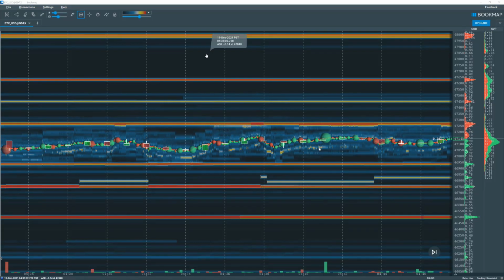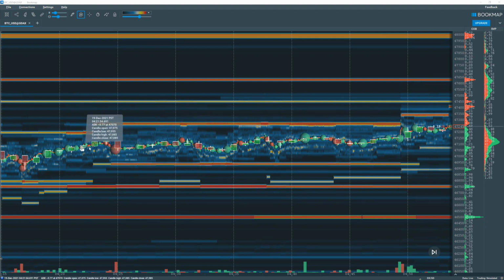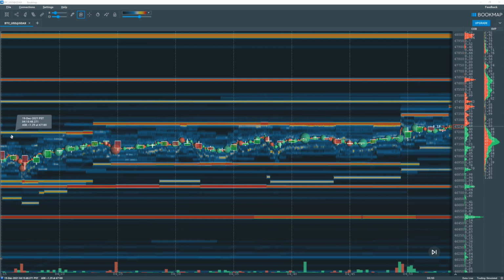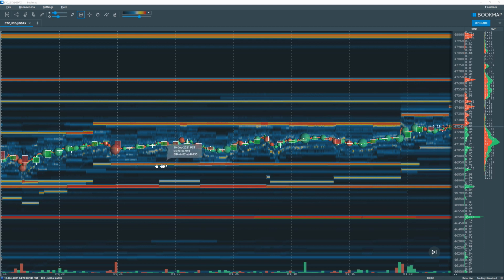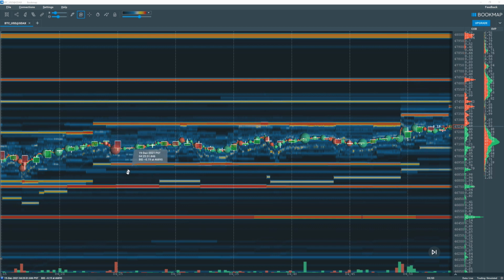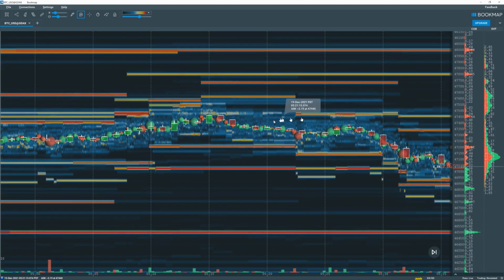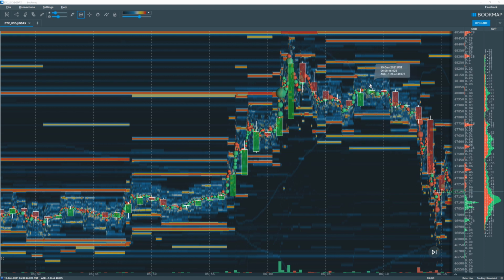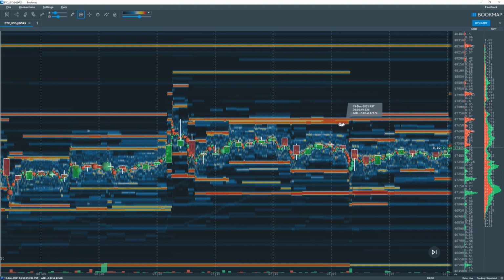Bitcoin Market Manipulation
I'll use a heatmap to show how whales manipulate Bitcoin (BTC) spot market to profit with their high leveraged positions in the futures market.